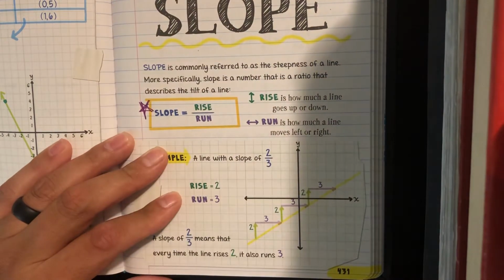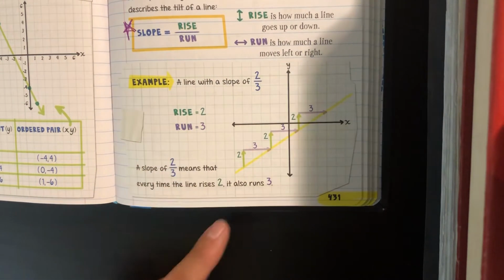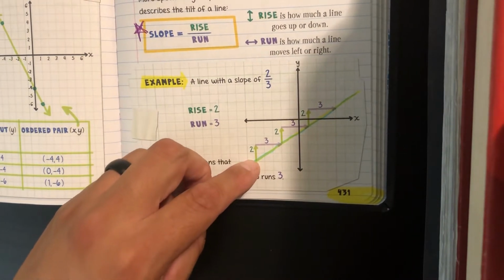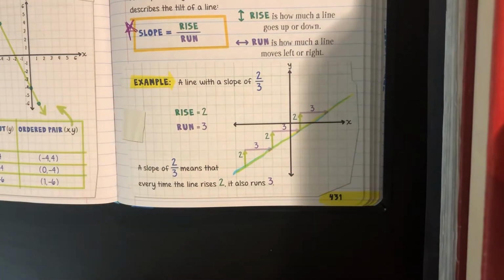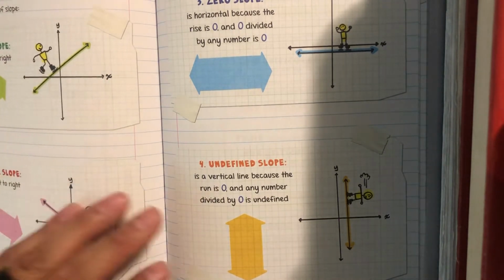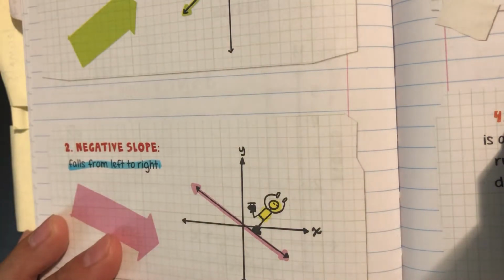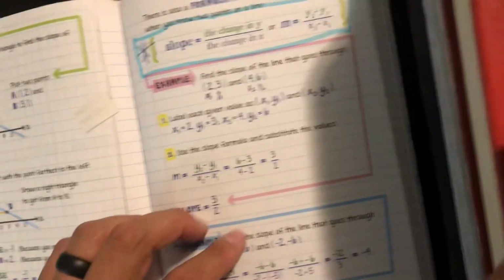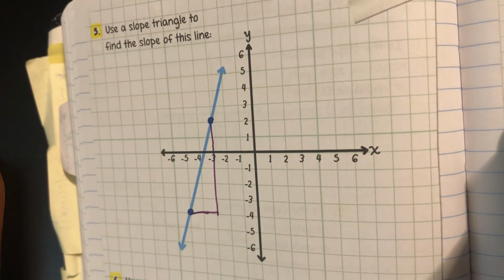Algebra 1 Slope